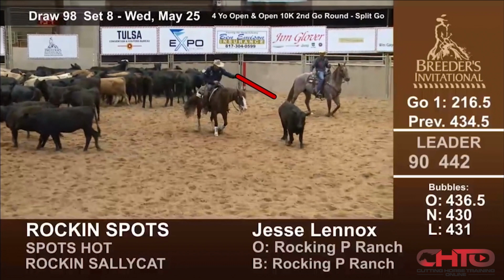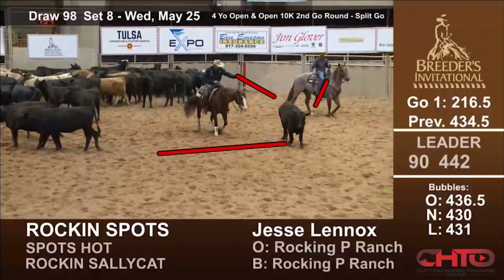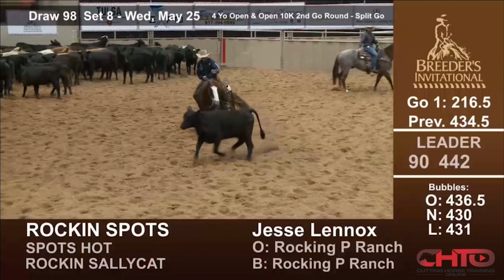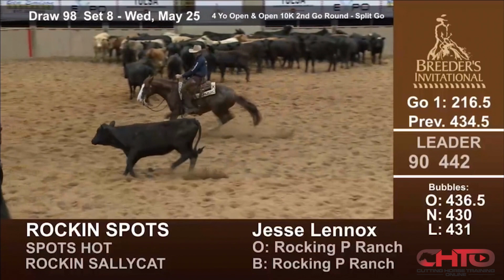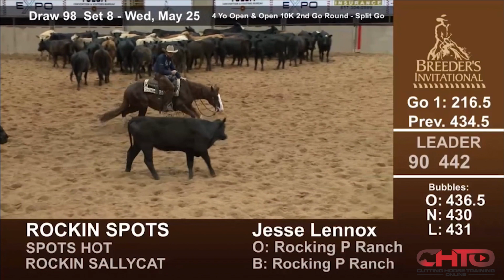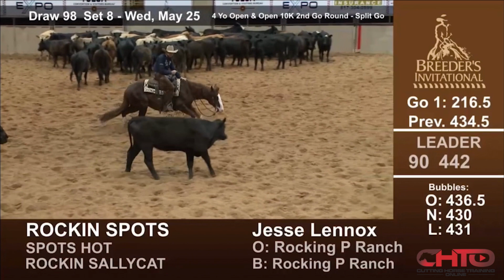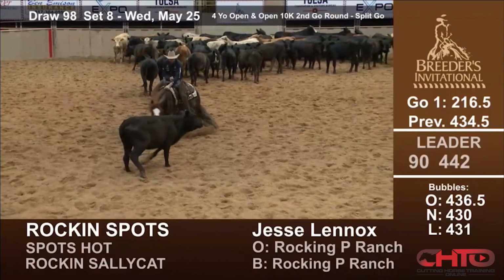Learn How To Show As Jesse Lennox Critiques 2 Of His Runs!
Showmanship at its finest! Video analysis is key to any athletes improvement. Jesse critiques two of his runs in great detail explaining every thought, action and re-action he has.
*How to create separation on your cuts.
*Where to point your hand as the cow changes position on your cuts.
*How to get your cow to draw back towards you.
*Be careful not to over ride first few turns.
*When to use cow side and herd side foot.
*What your goal should be on every horse you show.
*How to try and cover up a half point miss.
*Time and clock management.
*When to opt on to different cow in your cut.